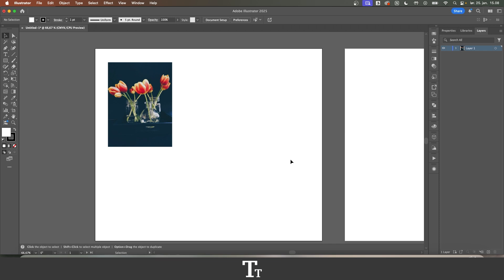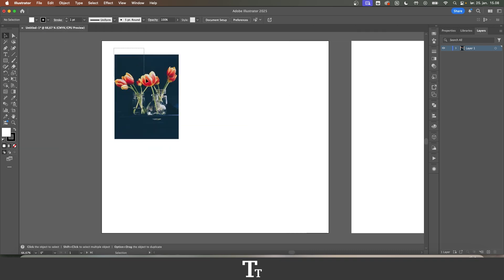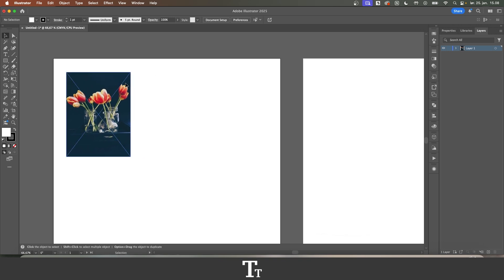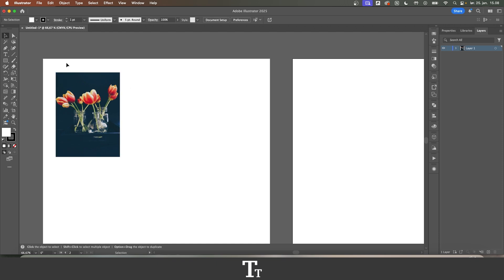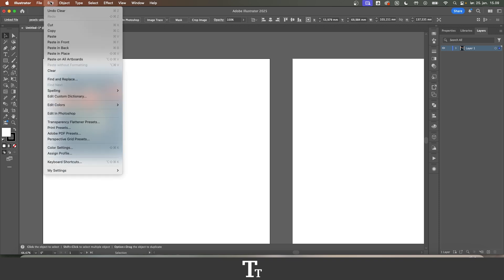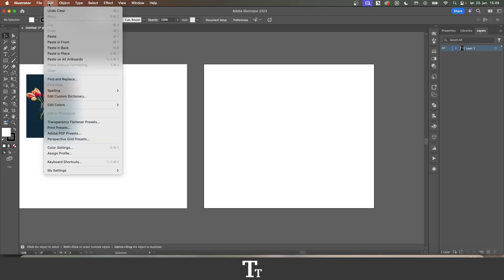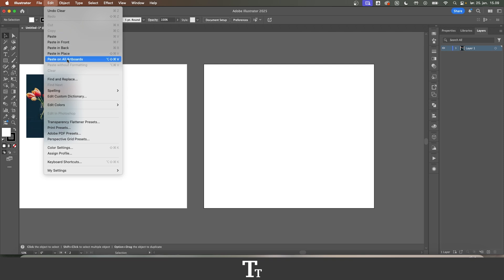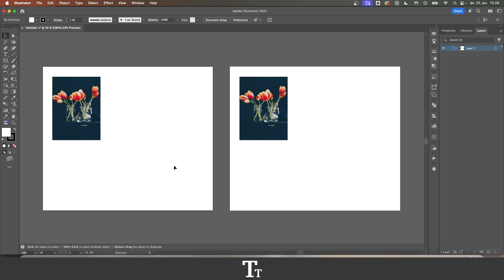How to Paste in Place In Adobe Illustrator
In today's video, I'll be showing you how to paste in place in Adobe Illustrator